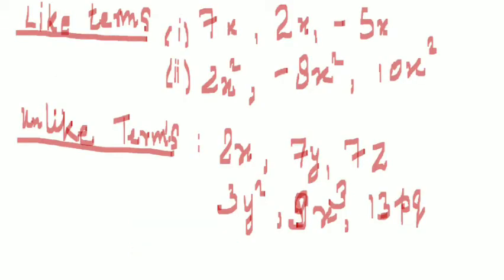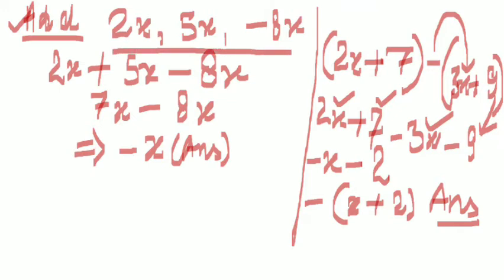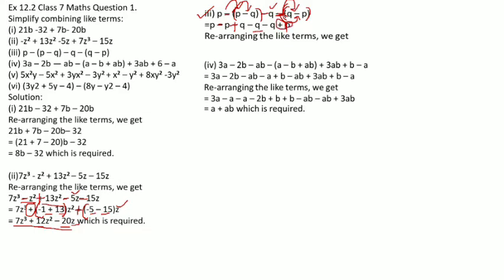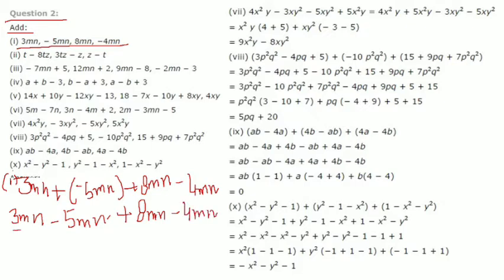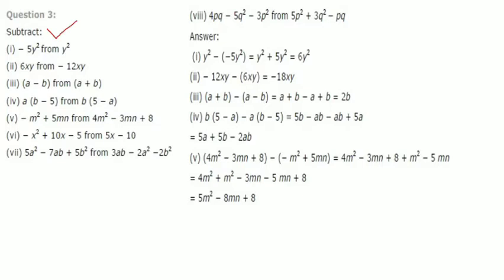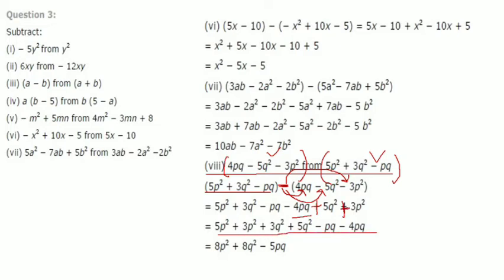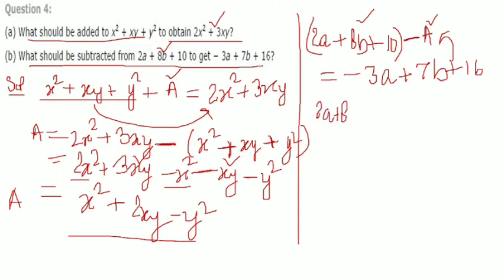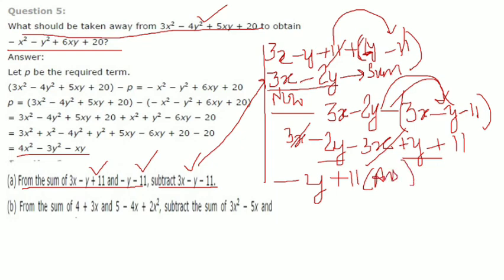Algebraic Expressions/Ex12.2/Class7th/NCERT MATHS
Ex 12.2 of NCERT CLASS 7TH MATHS, Algebraic Expressions. In this video simplification of some questions given in Ex 12.2 is discussed.